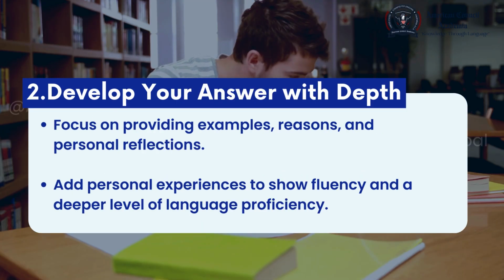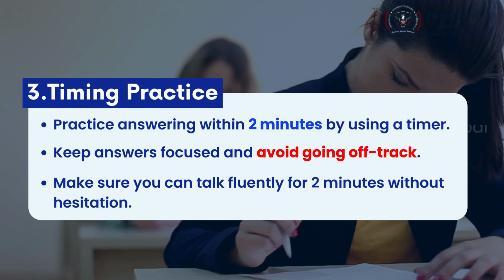Part 2: Ace the 2025 Test with Expert Strategies and Sample Answers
Are you preparing for the IELTS Speaking Part 2? This video is your comprehensive guide to mastering the "long turn" task for the 2025 IELTS test! Whether you're aiming for Band 7, 8, or 9, we've got you covered with actionable strategies and detailed examples.

In this video, you'll learn:
✅ How to effectively use your 1-minute preparation time to structure your response.
✅ The ideal answer structure that guarantees clarity and fluency.
✅ Expert strategies to tackle any cue card topic, expand your ideas, and stay on track.
✅ Realistic IELTS Speaking Part 2 cue card examples with Band 9 sample answers explained step-by-step.
✅ Common mistakes to avoid and key tips to boost your score.

By the end of this video, you’ll know exactly how to approach IELTS Speaking Part 2 with confidence and precision.

👉 Watch till the end for bonus tips to help you achieve a high band score in the IELTS 2025 Speaking Test!

🎓 Ready to achieve your dream score? Join ACA’s IELTS program led by expert American educators!